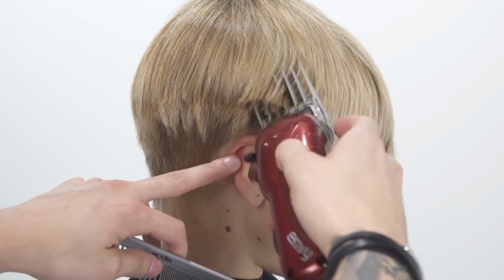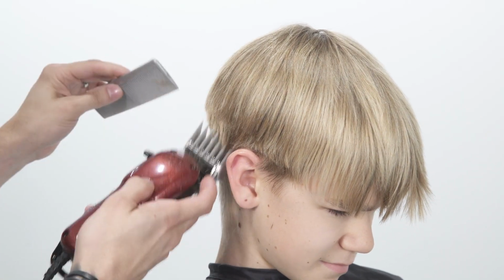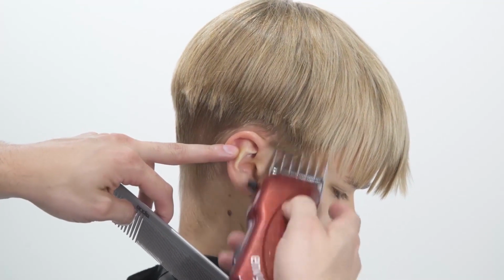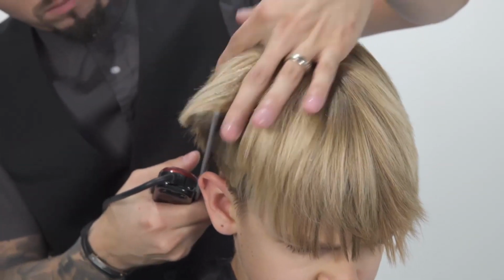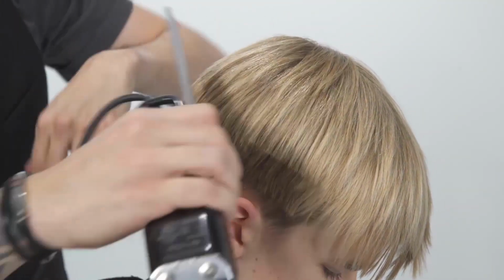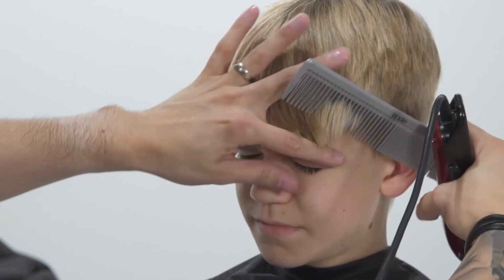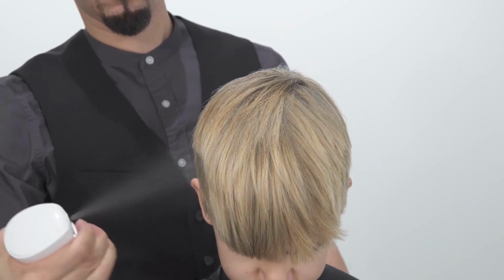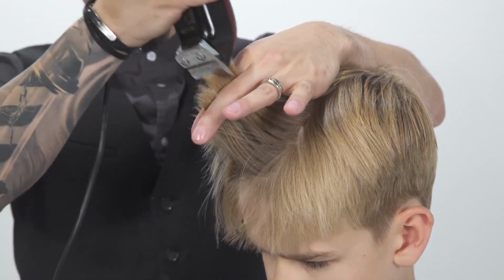How To Get a Long Textured Taper At Home Kids' Haircut | Andis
Watch this step-by-step demonstration to learn how to create long, textured taper haircut for your kids at home. An alternative to the buzzcutchallenge! This video features Andis educator and barber John Delgado.

To get the look in this how-to video use an Andis At Home Clipper and Trimmer Combo Kit, available